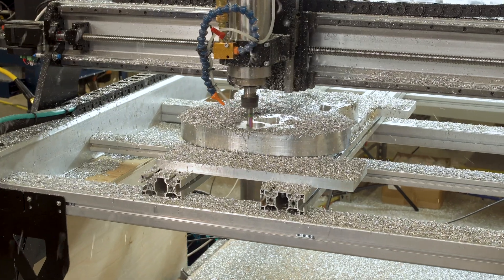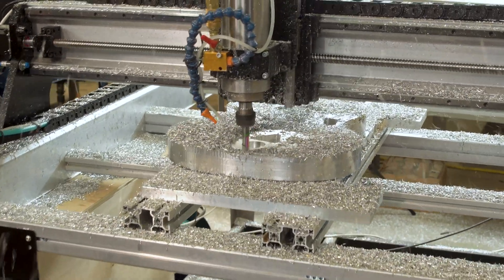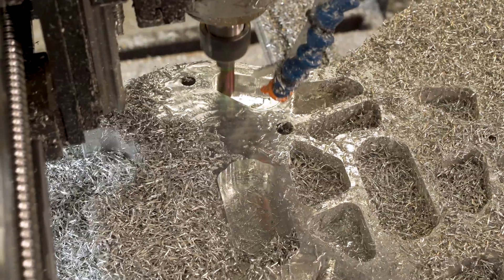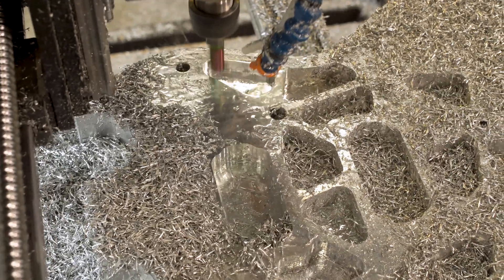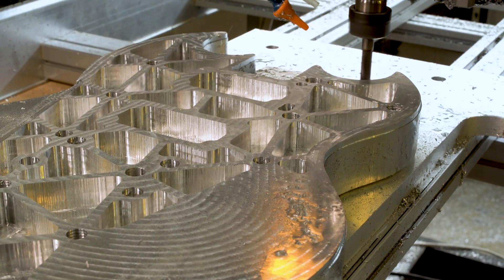Sienci Labs Monthly Production Update - May 2024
Hey everyone! Check out Andy's latest production updates for May 2024.

Chapters
0:00 Introduction
0:07 Growing the Team
0:32 LongMill MK2 Production
2:52 LaserBeam/Vortex Production
4:05 AltMill Production
6:10 SuperLongBoard Production
7:22 Sienci Router Development
9:08 BETS Students' Projects
9:43 Open Source Hardware Conference
10:00 UltraBeam CO2 Laser Cutter
10:09 More SLB Updates
10:36 Thanks for Watching